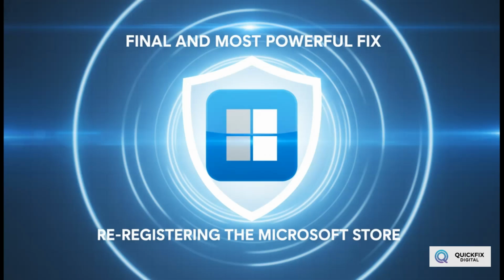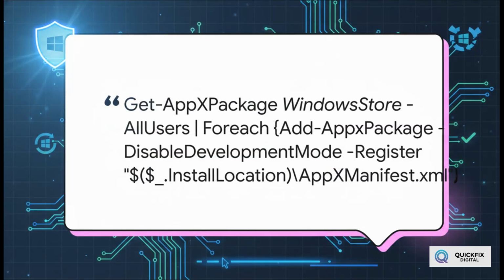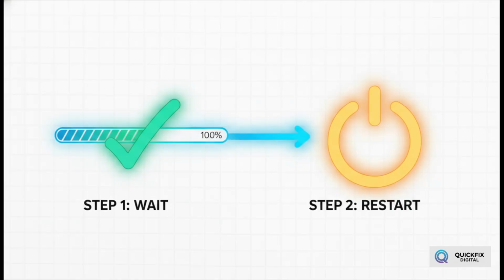How to Fix "Something Happened on Our End " Error on Microsoft Store (Windows 10/11) (2026)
Facing the frustrating "Something happened on our end" error in the Microsoft Store? 😩 Don’t worry—this step-by-step guide will show you exactly how to fix it on both Windows 10 and Windows 11.

In this video, you’ll learn multiple proven solutions to resolve Microsoft Store errors, including clearing cache, resetting the app, fixing network issues, and more. Whether your apps won’t download or the store won’t open, this guide has you covered.

✅ What you’ll learn:

Resolve "Something happened on our end" issue
Clear Microsoft Store cache (WSReset)
Reset & repair Microsoft Store
Fix Windows update & network issues
Reinstall Microsoft Store using PowerShell

💡 These methods are beginner-friendly and work without advanced technical skills.

This issue usually occurs due to:

Corrupted cache files
Network connection problems
Microsoft Store bugs or glitches
Outdated Windows version
🔧 Fix it now and get your apps downloading again!

🔗 Useful Commands (Copy & Paste)
Reset Microsoft Store Cache:  wsreset.exe